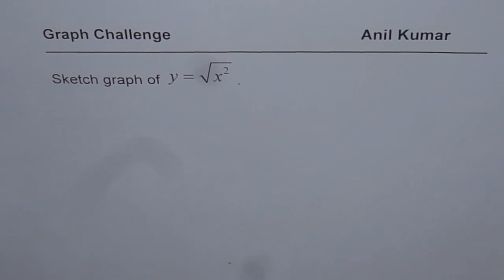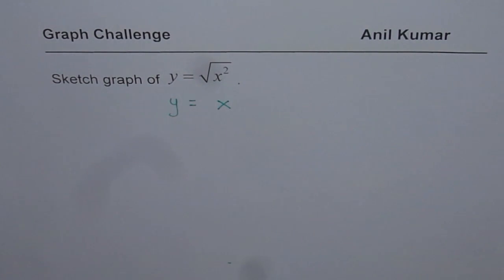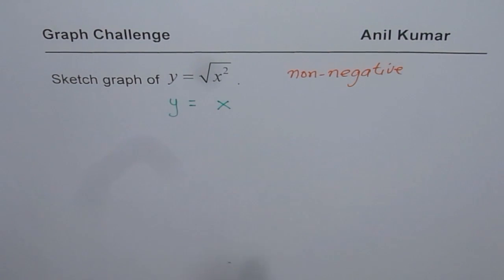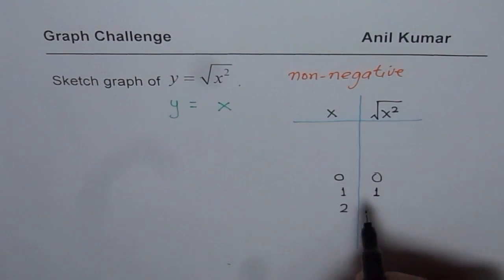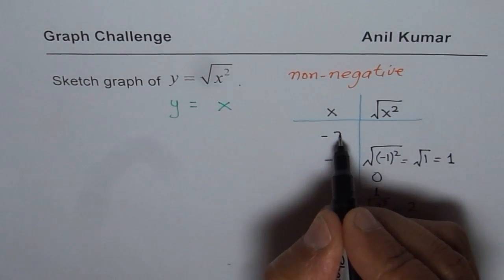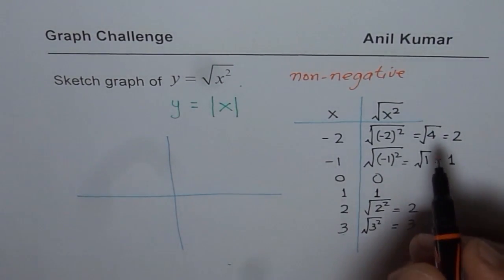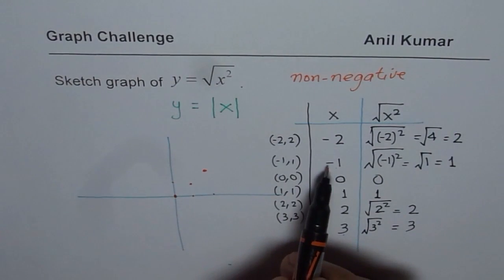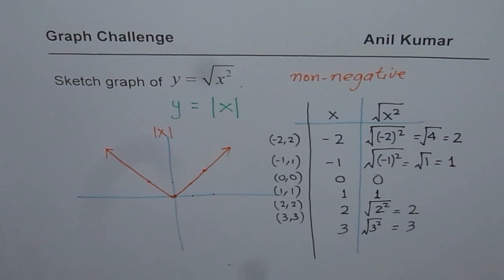Understand and Sketch Graph of Square root of x square